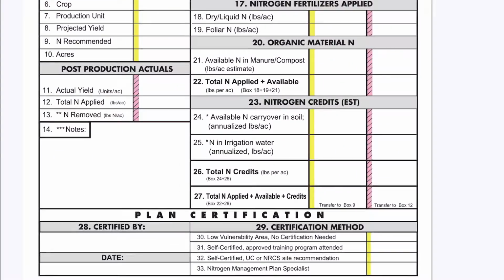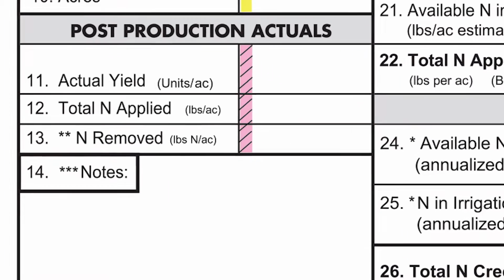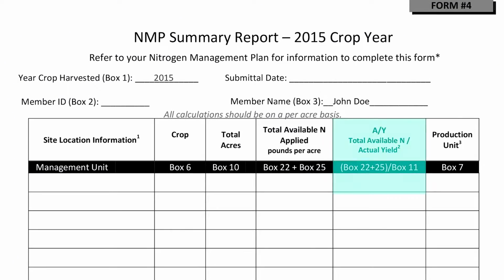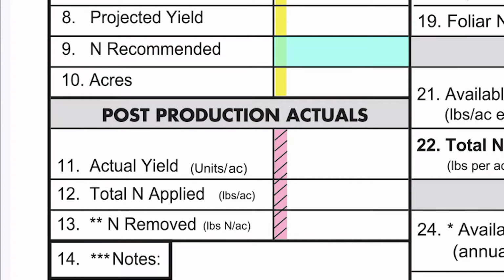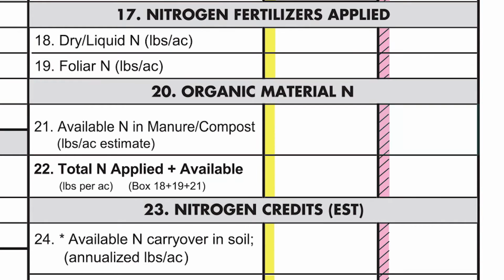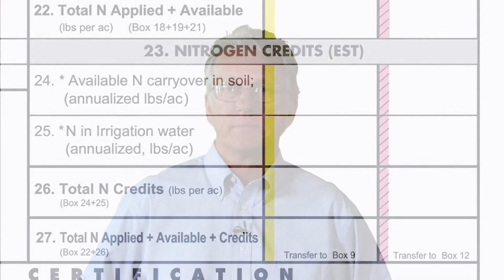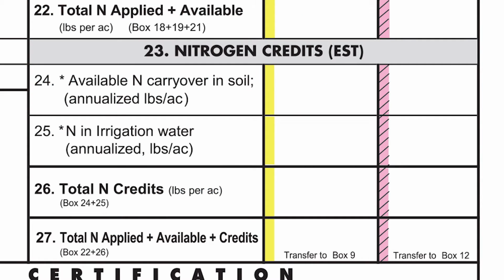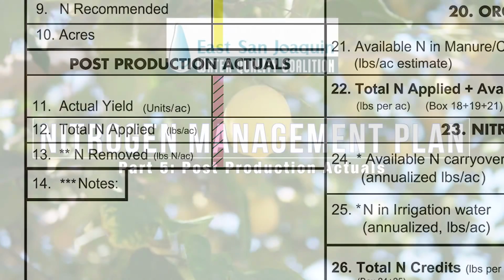NMP Training Part 5